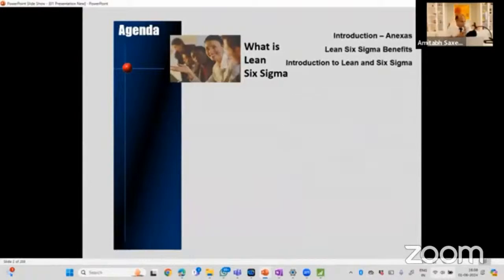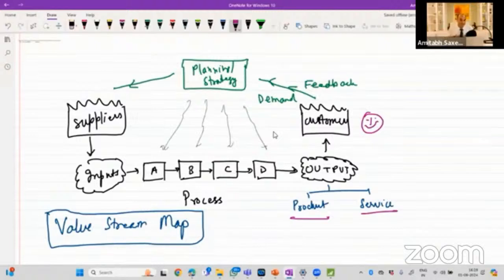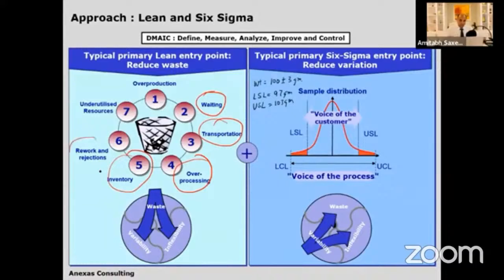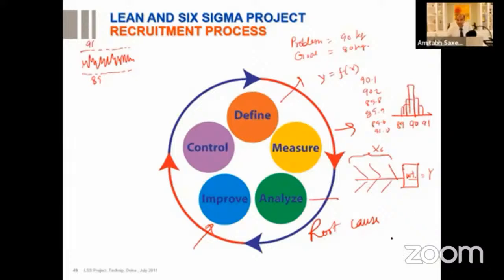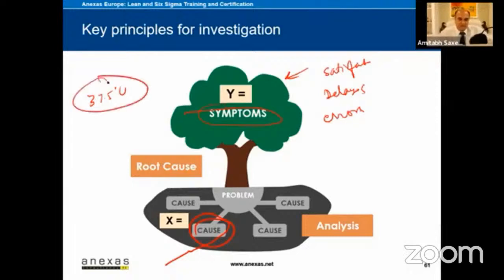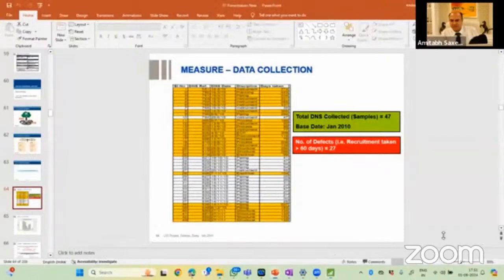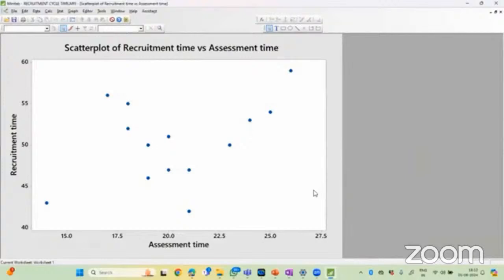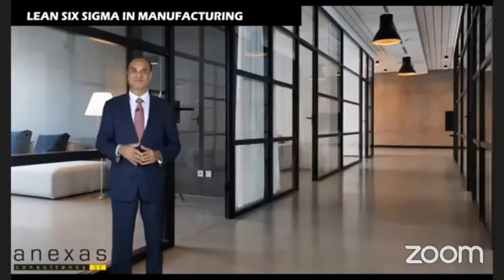FREE Lean Six Sigma Yellow Belt Training By Anexas Europe - 24-08-2024